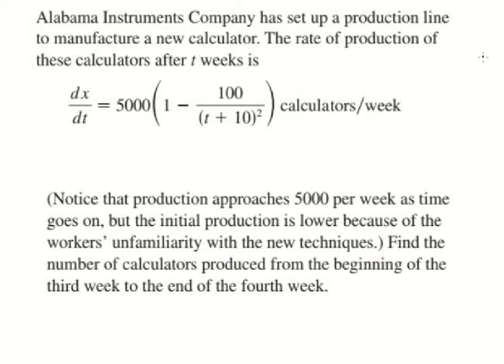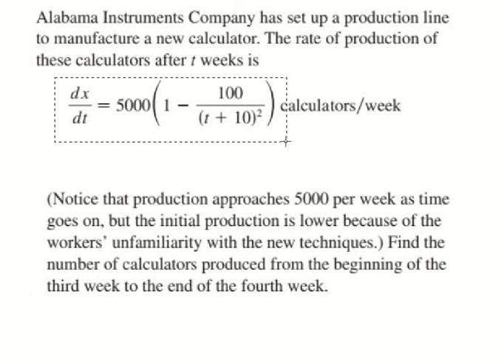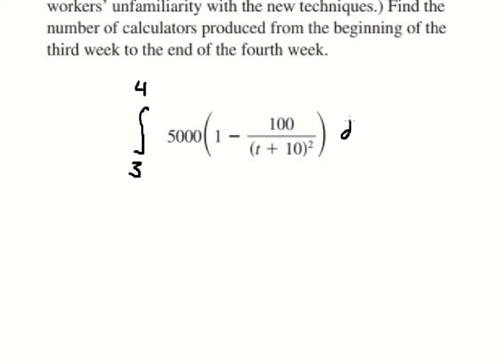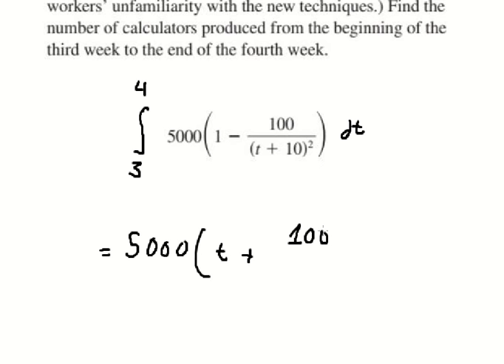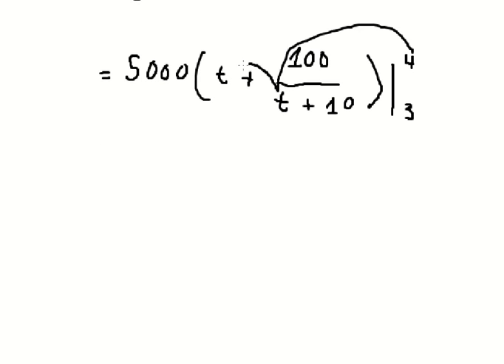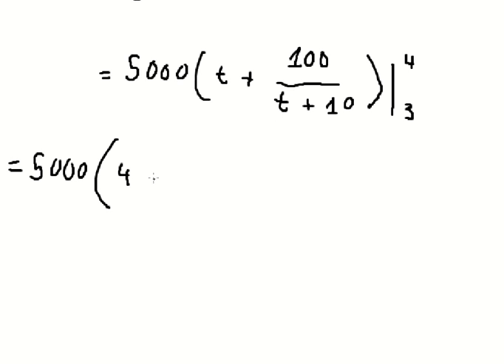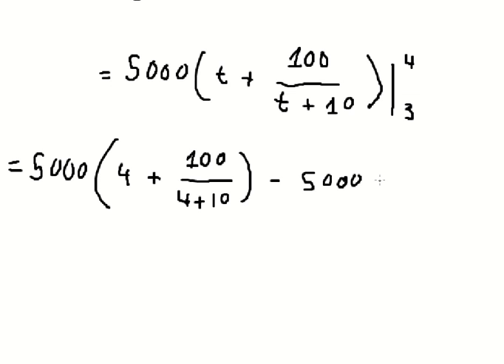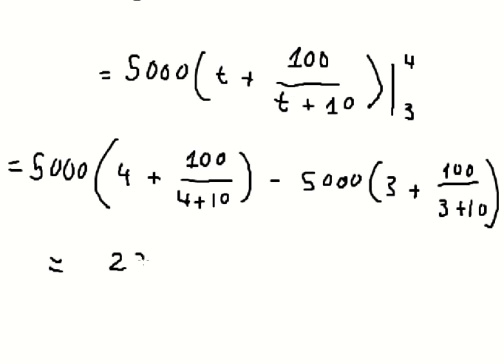Calculus Help: Alabama Instruments Company has set up a production line to manufacture a new cal